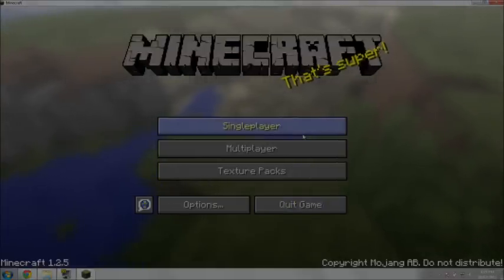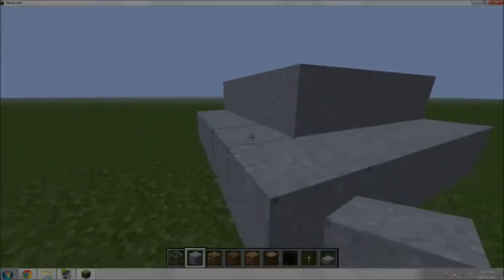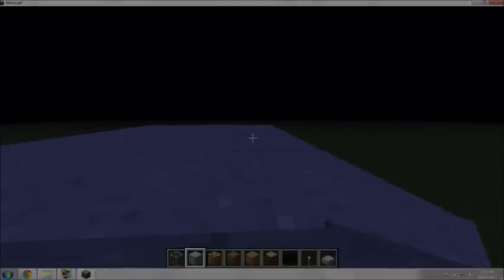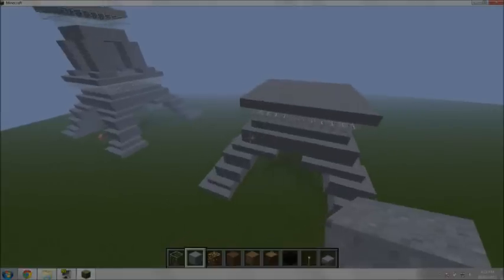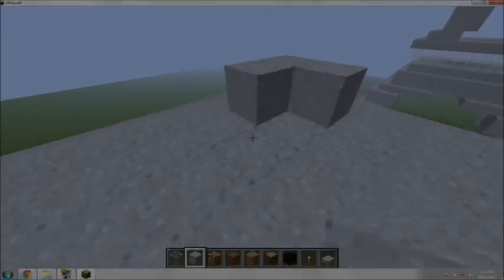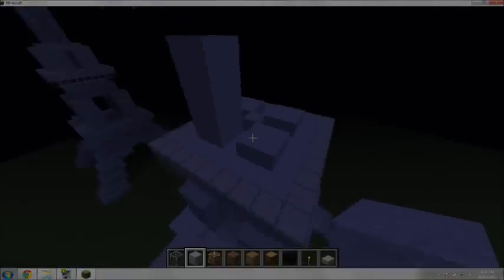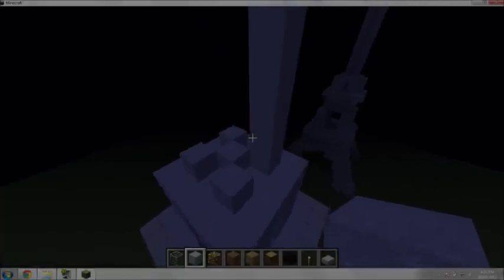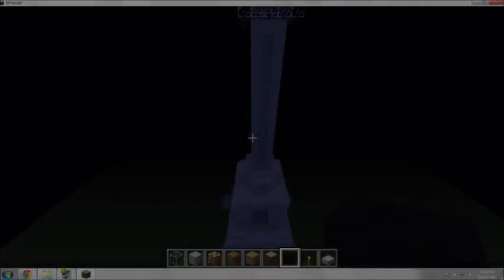Minecraft Eiffel Tower + Tutorial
I make a model of the eiffel tower, not 1:1 but still very cool to have in your world. I take you step-by-step while I introduce you to a new Minecraft series, "Famous Landmark Tutorial".